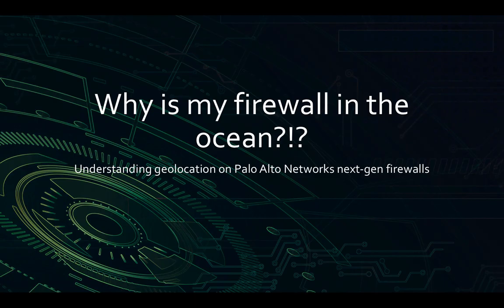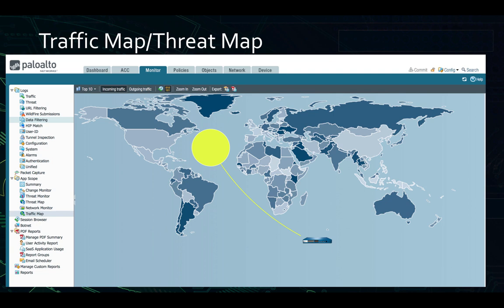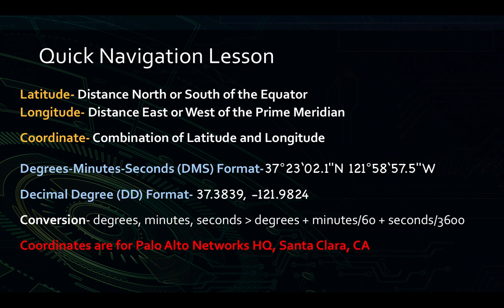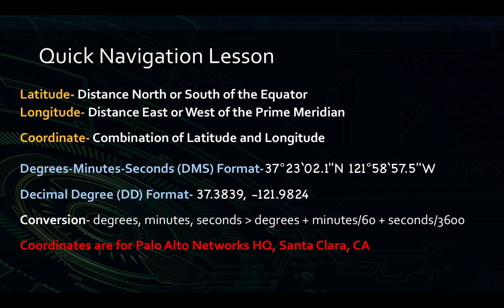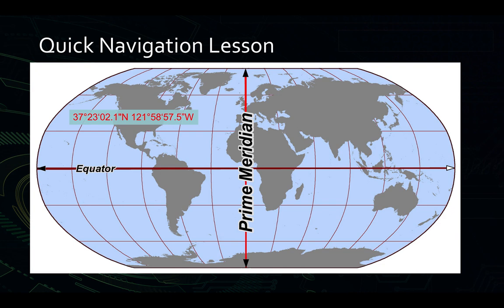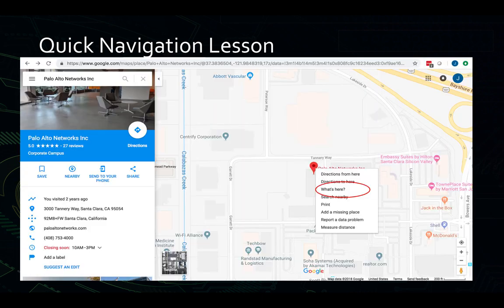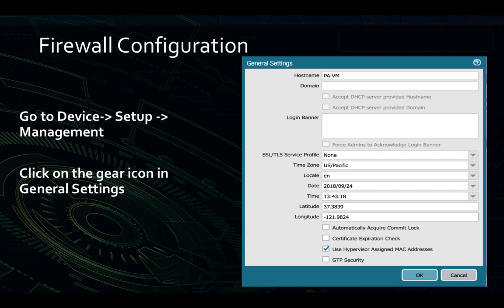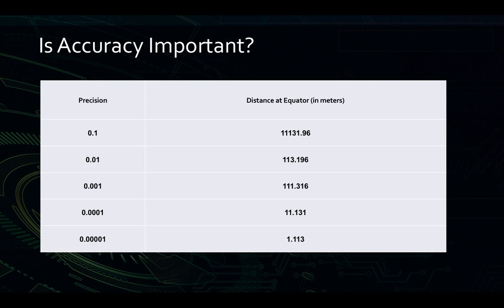Why is my firewall in the ocean?!? Palo Alto Networks geolocation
In this video I'll help you understand geolocation on Palo Alto Networks next-gen firewalls, how to configure this option, and the two things to watch out for!

Table of Contents:

00:46 - Traffic Map/Threat Map
01:50 - Quick Navigation Lesson
03:48 - Quick Navigation Lesson
04:32 - Quick Navigation Lesson
05:18 - Quick Navigation Lesson
05:53 - Quick Navigation Lesson
06:11 - Quick Navigation Lesson
06:23 - Firewall Configuration
06:44 - Firewall Configuration
07:32 - Is Accuracy Important?
08:05 - Two Warnings!!
08:34 - Two Warnings!!